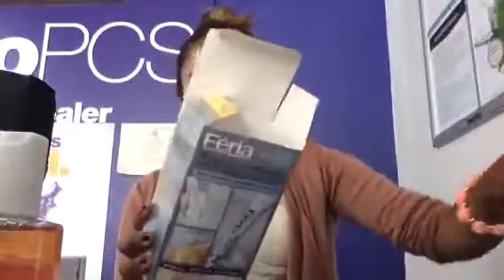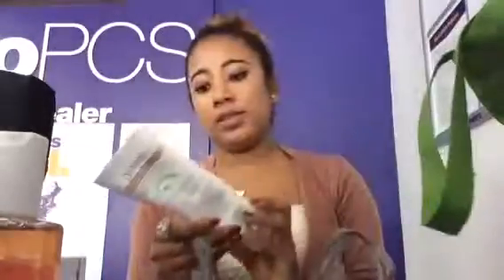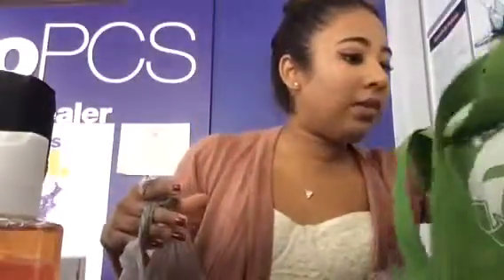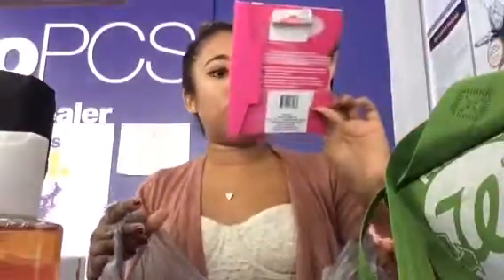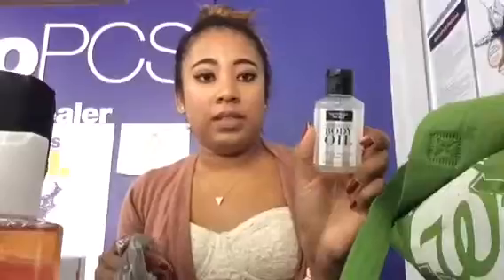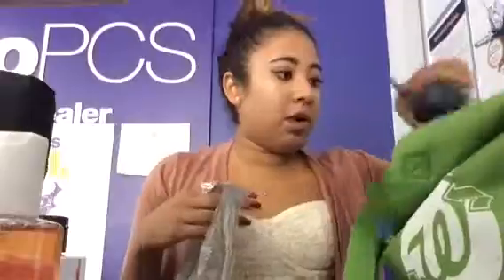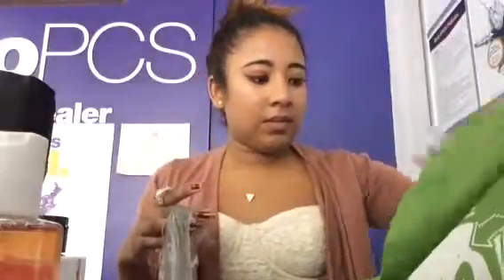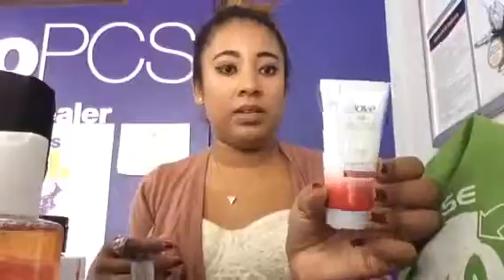summer empties 2016